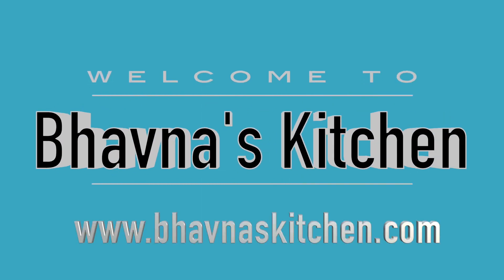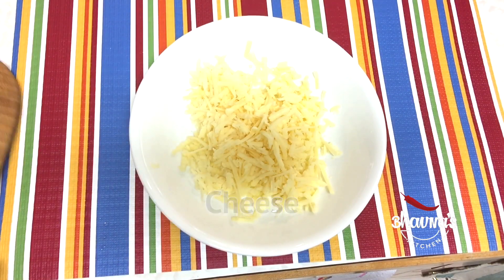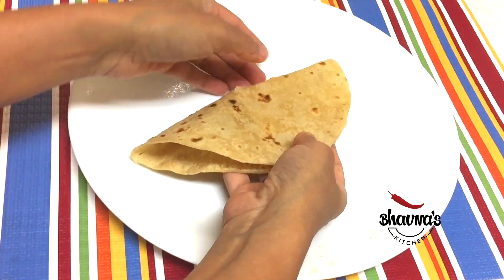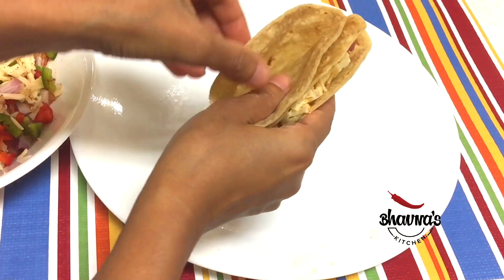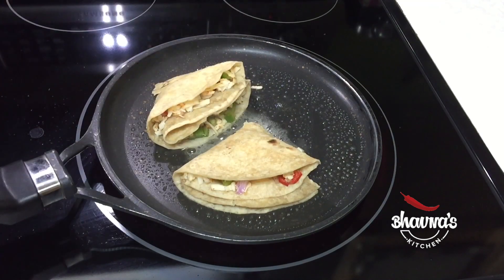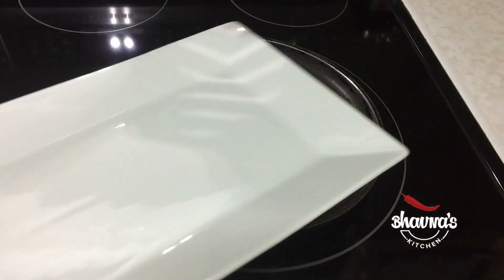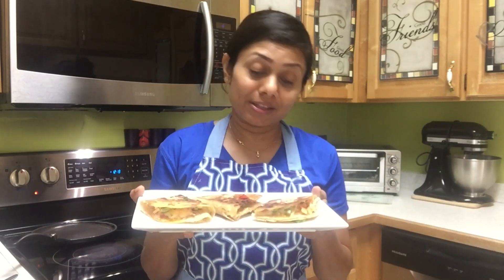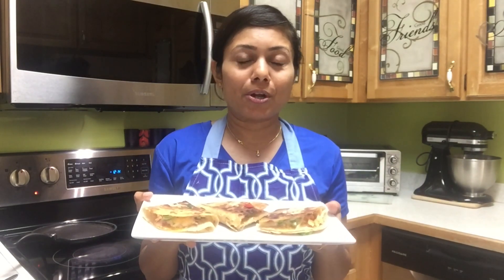Leftover Roti Cheesy Masala Triangles | Bhavna's Kitchen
Quick fix meal to please your kids!